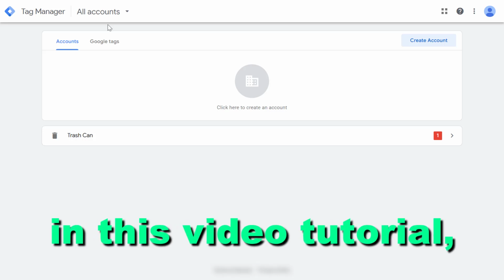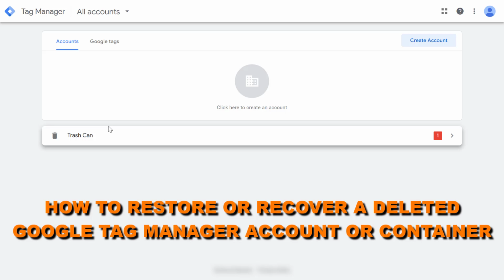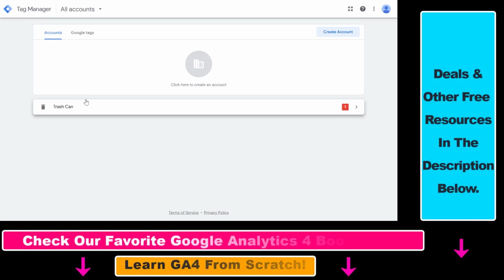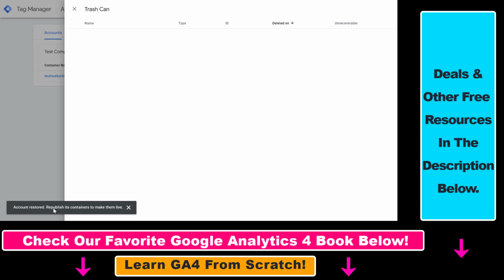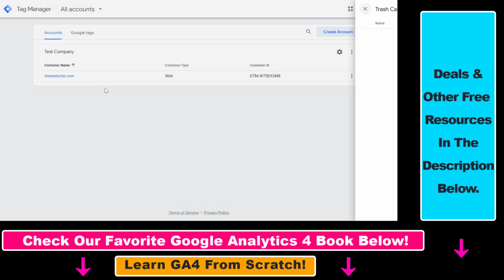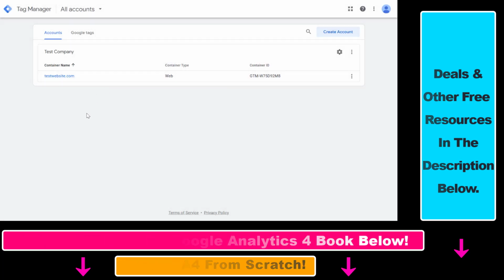How To Restore A Deleted Google Tag Manager Account Or Container? [in 2025]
Learn how to restore a deleted Google Tag Manager account or container.

Learn Google Analytics 4 From Scratch With This Book